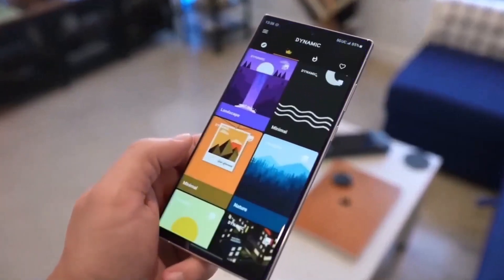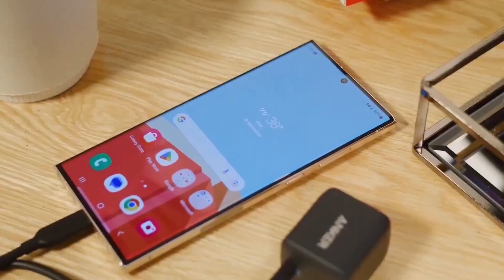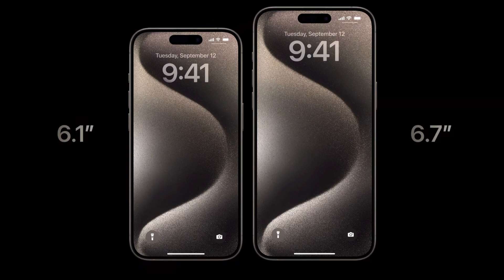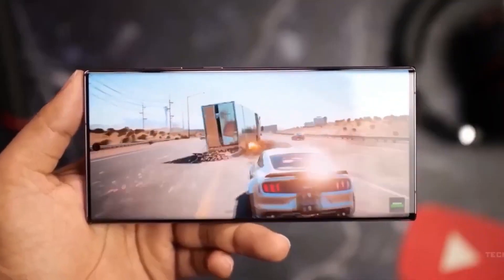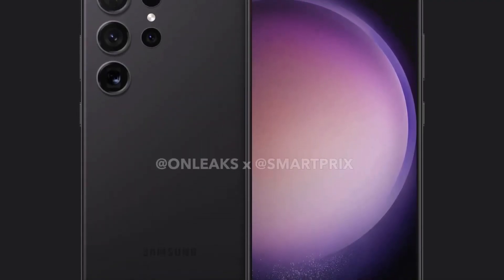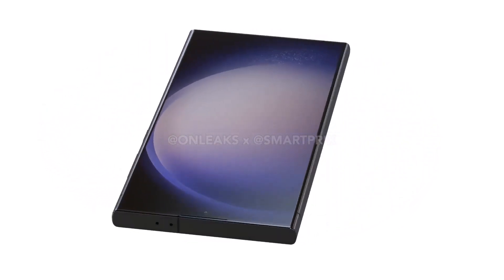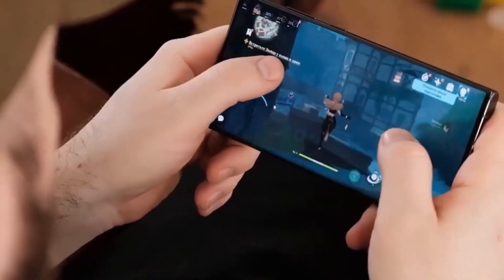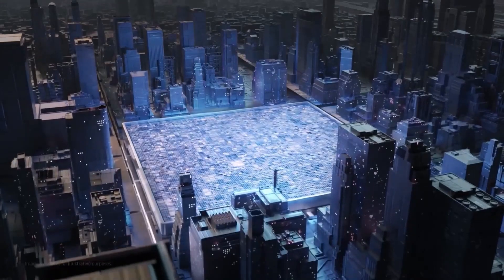Samsung Galaxy S24 Ultra - MIND BLOWING !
The countdown has begun, and we're just a thrilling two months away from the highly anticipated launch of the Galaxy S24. Brace yourselves because the rumor mill has been working overtime, and it seems like Samsung is about to drop a bombshell with the Galaxy S24 Ultra!